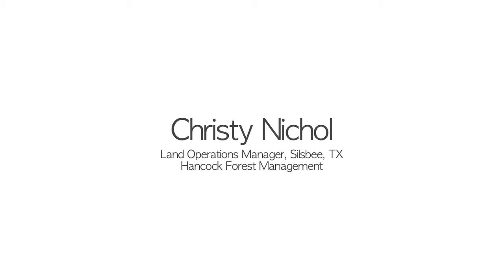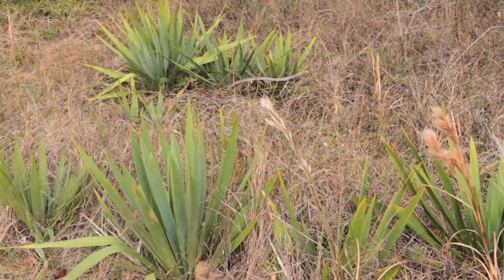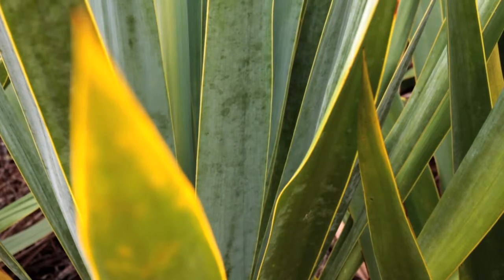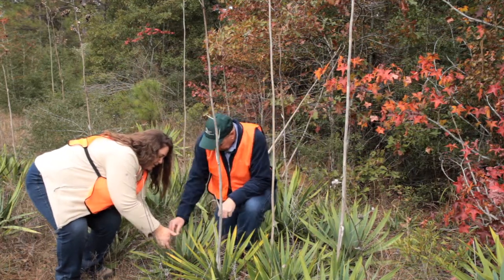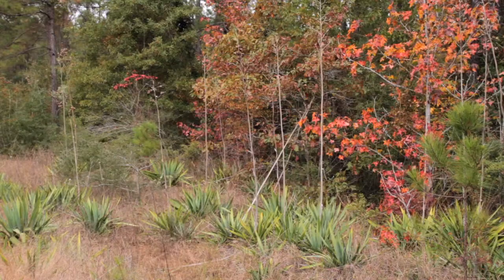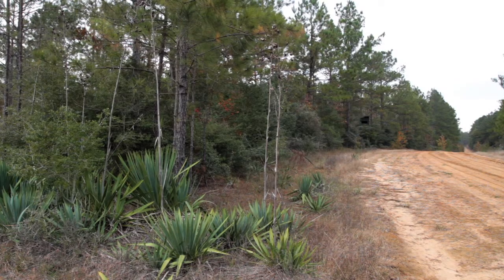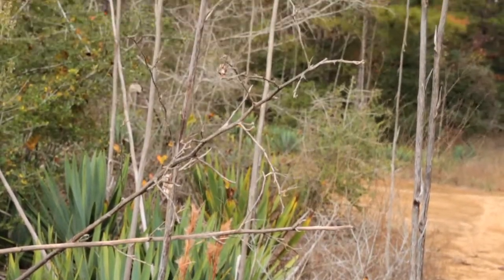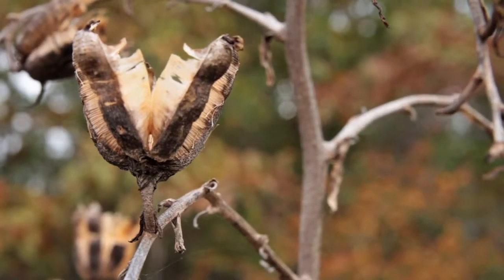Hancock Forest Management -- Nodding Yucca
Al Lyons—Hancock Forest Management's Manager of Silviculture, Stewardship, and Safety—and Christy Nichol—Land Operations Manager for the Silsbee, TX area—tell us about discovering a rare yucca species in one of their forests.

The nodding yucca was only described by science in 2003, and the population on Hancock's land is one of a very few in the world. Learn more about this unique species and the partnership between Hancock Forest Management, Texas Parks and Wildlife, and NatureServe that will make sure it's protected.